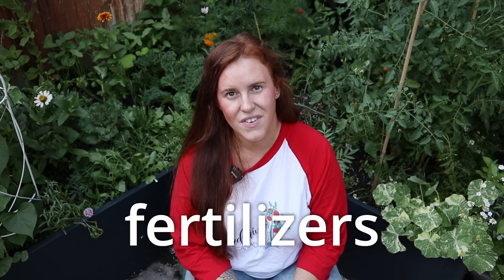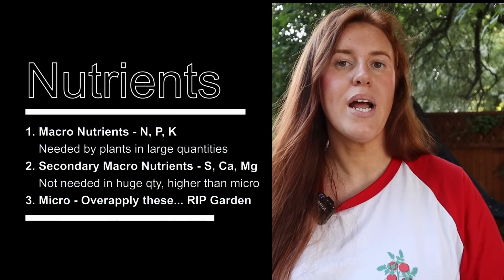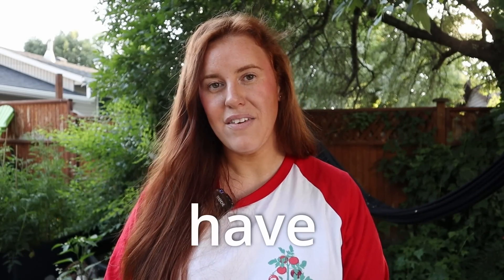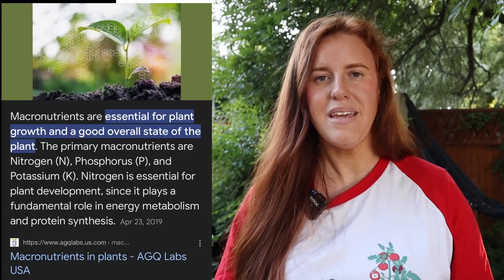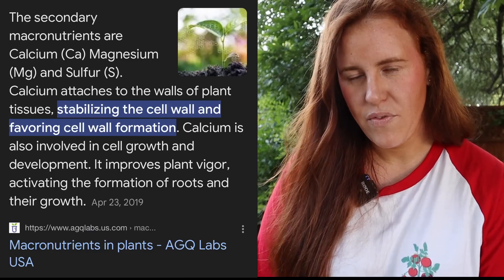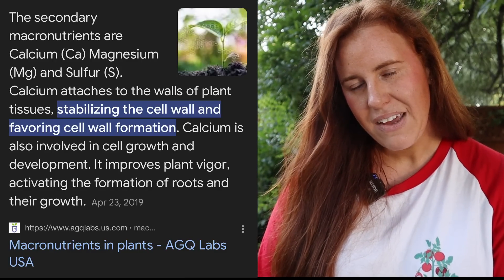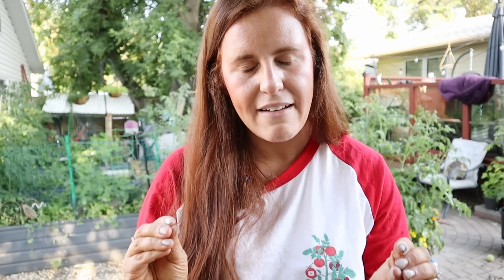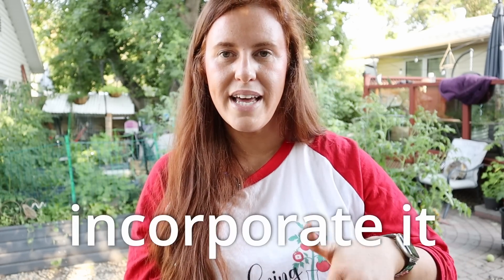Garden’s Don’t NEED Fertilizer When You Do This One Thing…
When we think of growing plans, we often think about the fact that they need nutrients. After all human beings need to eat breakfast luncheon supper.

But did you know that gardens don’t always need synthetic or organic forms of fertilizer? That is particularly true if you leave things like plant debris in place.

This is called a closed system of gardening. A close system allows the microbes and decomposers to do the heavy lifting when it comes to fertilizer. The key is simply replaced what you remove when it comes to the soil health and the garden. ￼

Paperback 2024 Garden Planner: